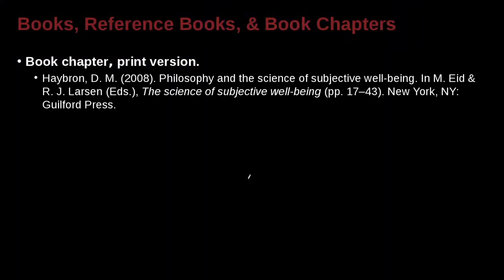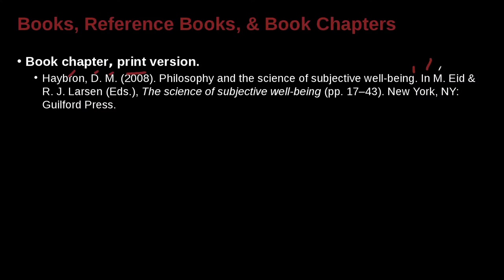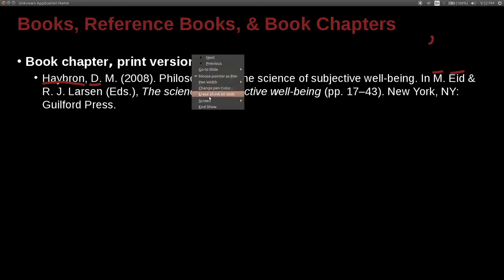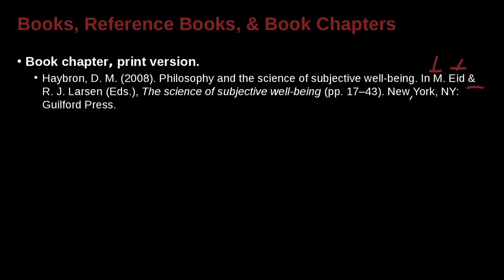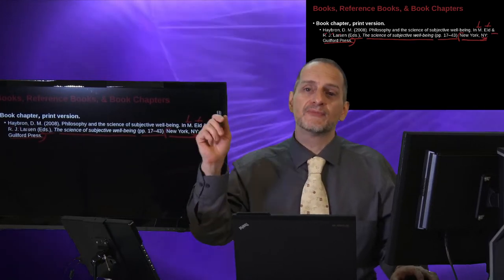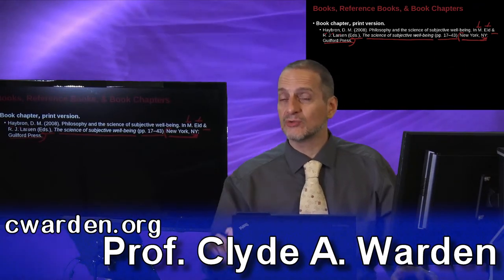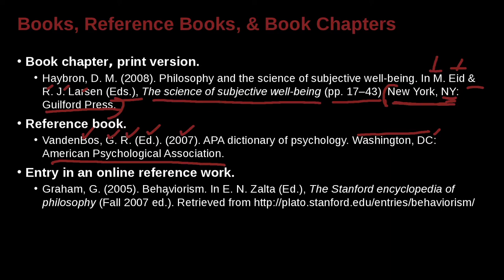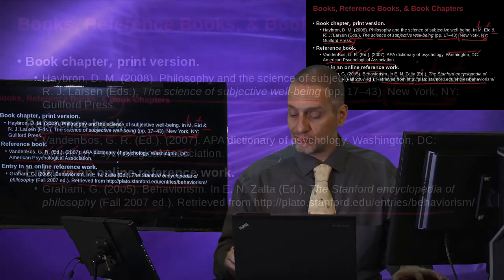Research Writing APA Unit 9.7 Chapter, Reference Book, Online, No Author NG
Part 7: Chapter, Reference Book, Online, No Author